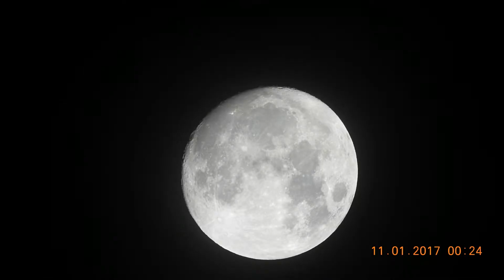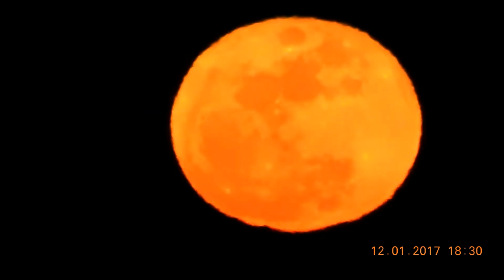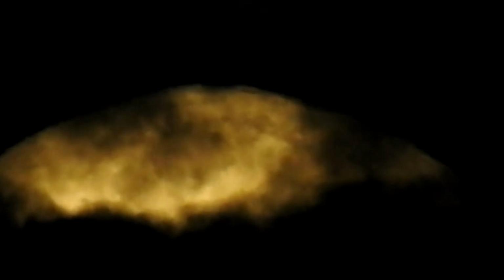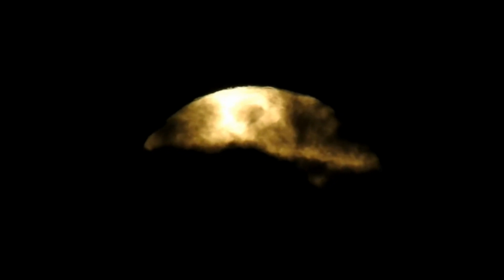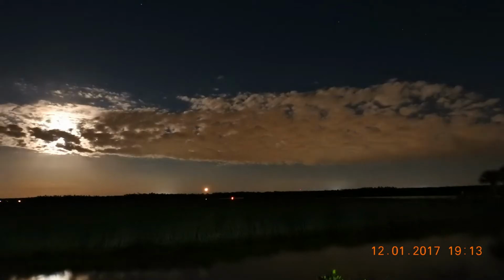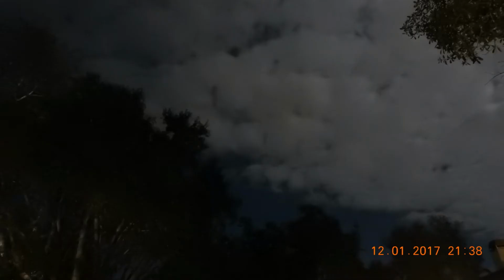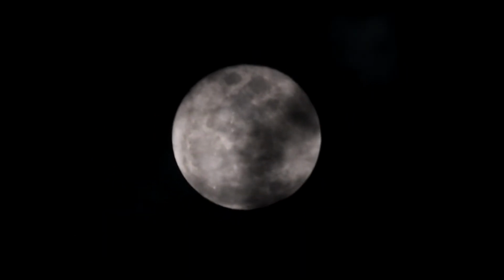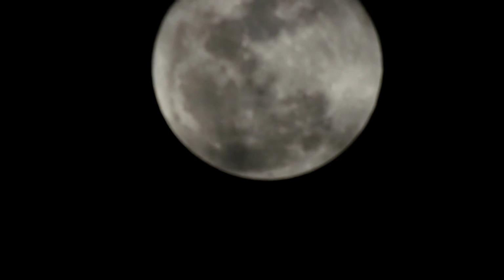MOON PHASES Part 4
These are some compilations of pictures and time lapse of the moon going through it's phases and I made four parts to the 13 days of observations except for one day I was rained out completely.I Did add a few videos into my presentation.I hope you enjoy because I put many hours into my observations and creating these videos.This will conclude my presentation.Peace